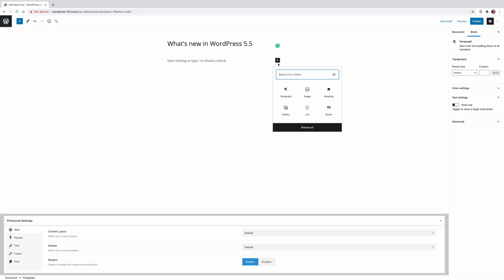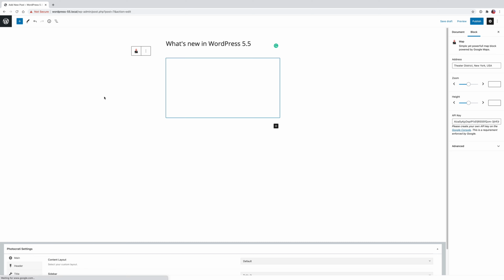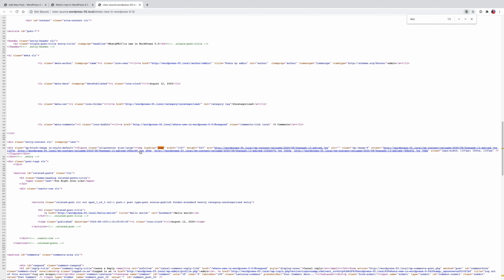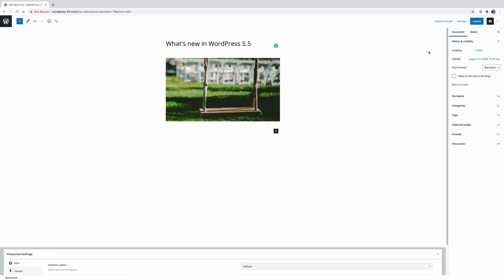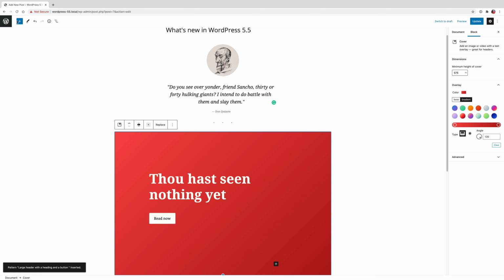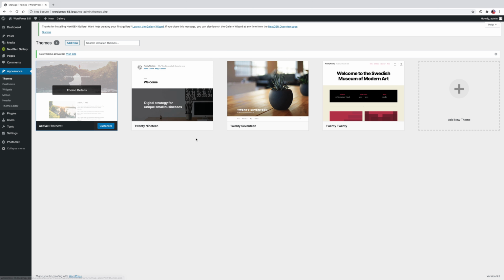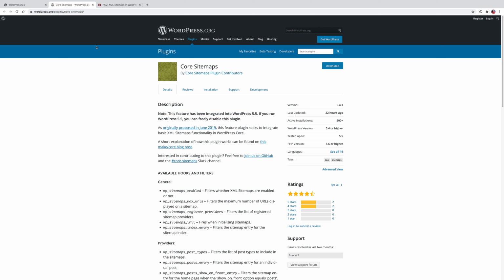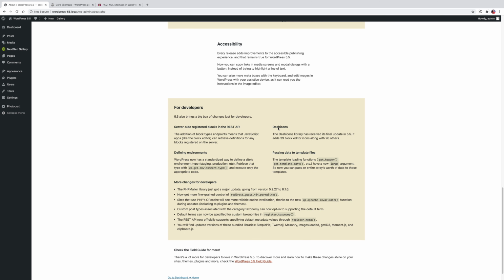Episode 109 - What's New in WordPress 5.5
Dive into WordPress 5.5 with us and see what is new that will help you create new content with the amazing block editor. See how you can keep your site running fast and secure and how you can modify images in your media library directory in the block editor.